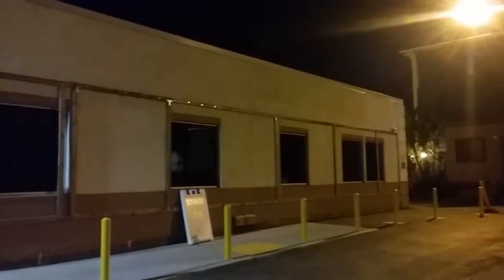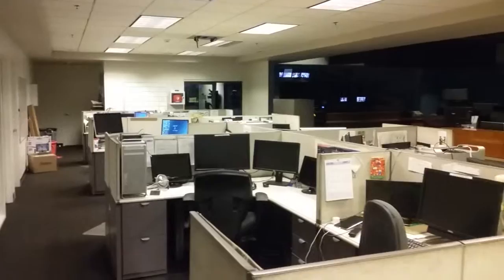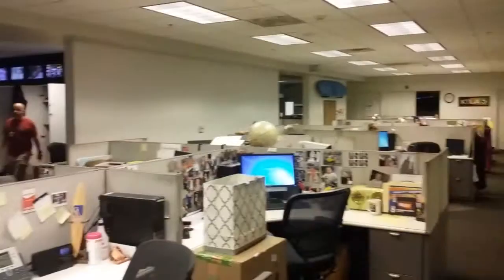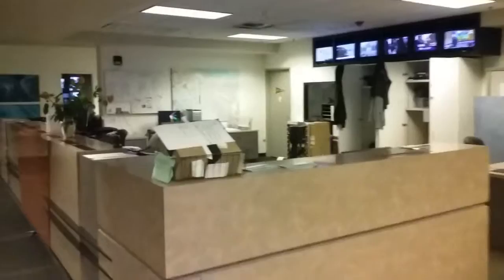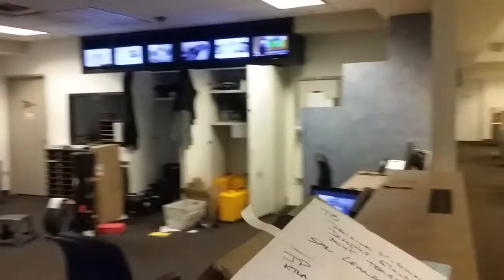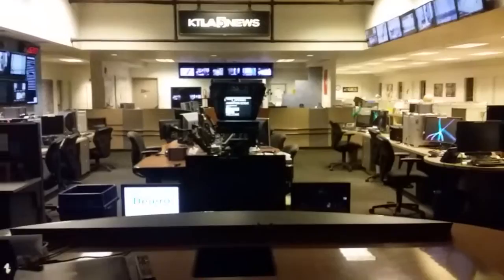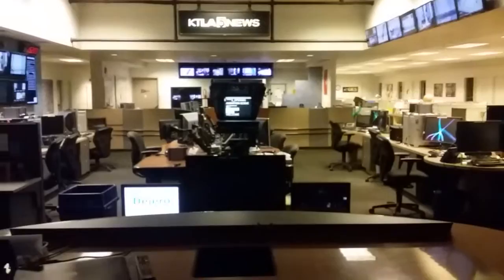Warner Bros Cartoons Former Leon Schlesinger Studio KTLA Pt 1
This video basically shows the inside of what is now known as Bldg 16 on the Sunset Bronson studio lot in Hollywood. It is currently the newsroom for KTLA ch 5 and was a shooting location for the 2014 movie Nightcrawler, starring Jake Gyllenhaal. Back in the 30's, the building, which was known as "Termite Terrace," was used for Leon Schlesinger's Warner Bros cartoon production studios. The lot is on the corner of Sunset Blvd and N. Van Ness Ave. Others like Chuck Jones, Tex Avery, Bob Clampett and Fritz Freleng worked in this building.